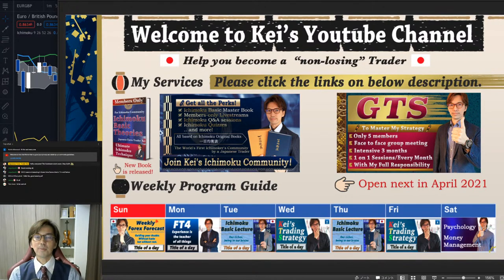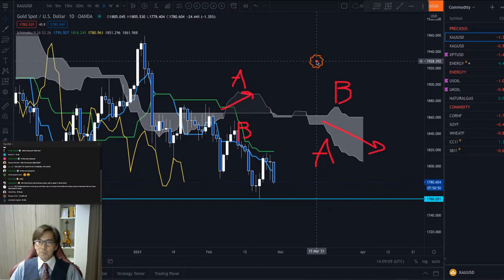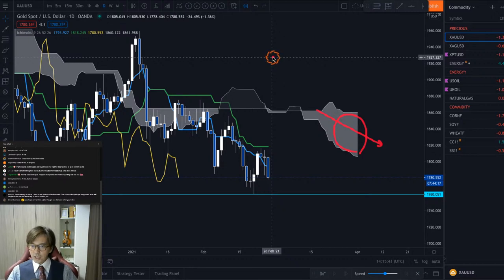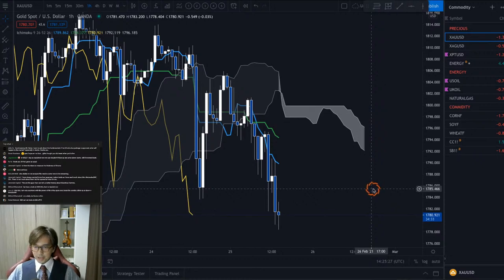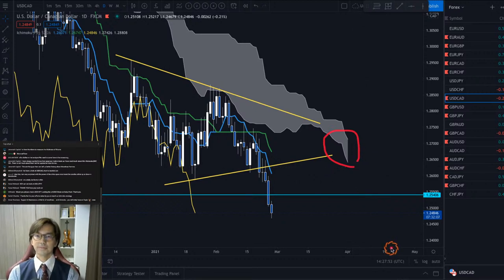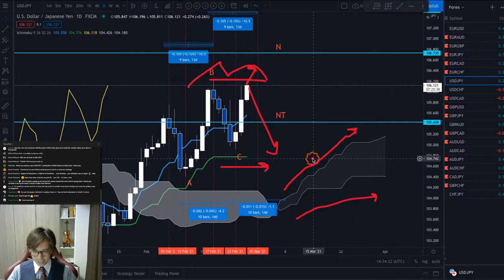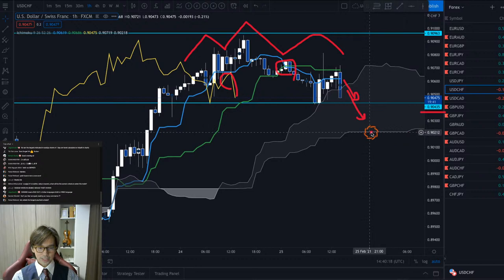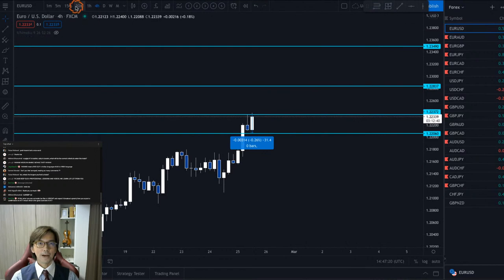Importance of Kumo thickness. Ichimoku Market Analysis on Gold, USDCAD, USDJPY / 25 Feb 2021